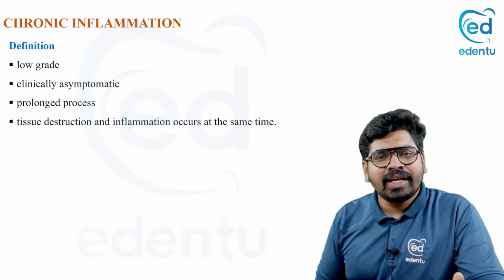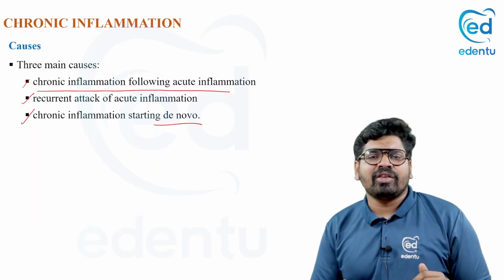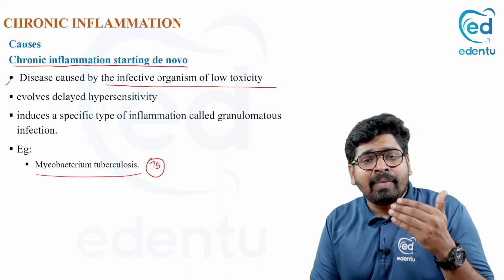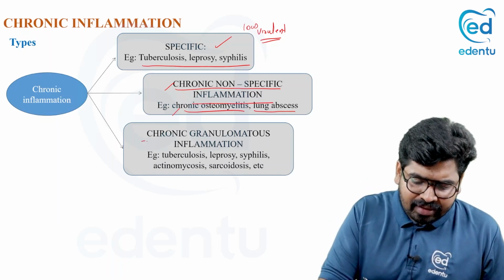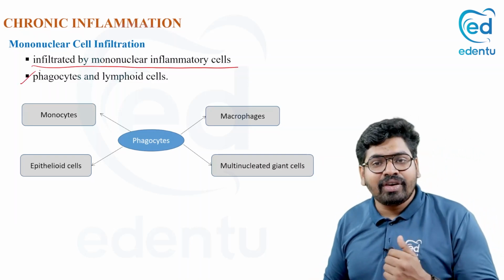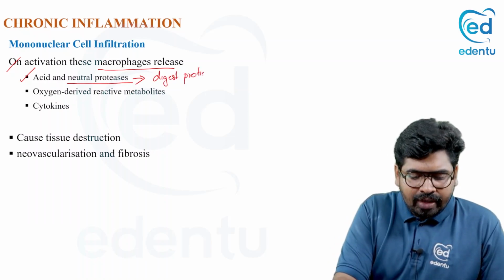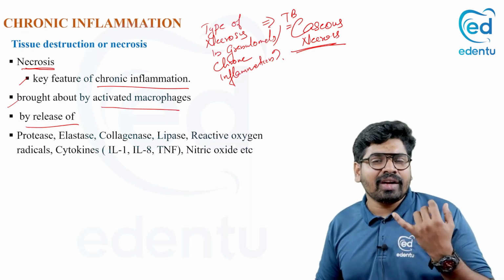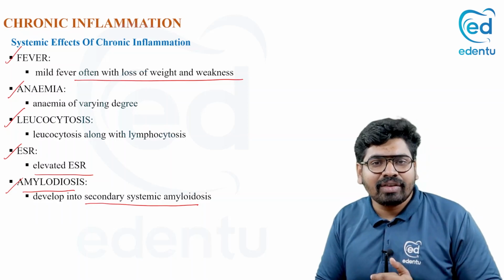CHRONIC INFLAMMATION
Chronic inflammation - Second-year General pathology Video - Dr. Gopikrishnan V